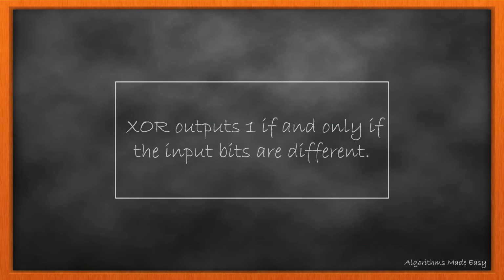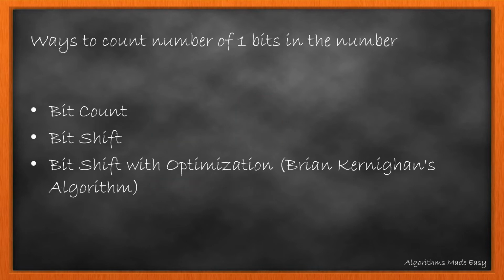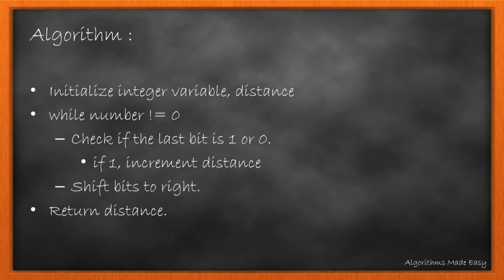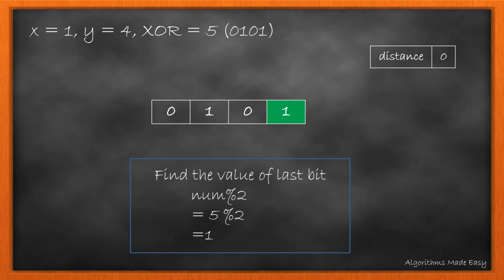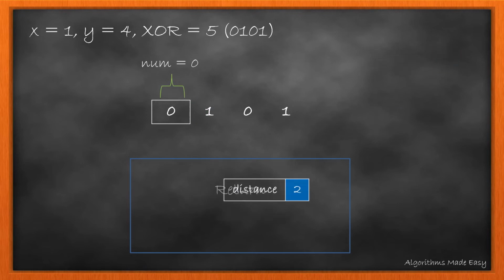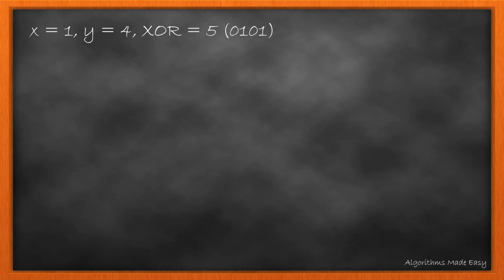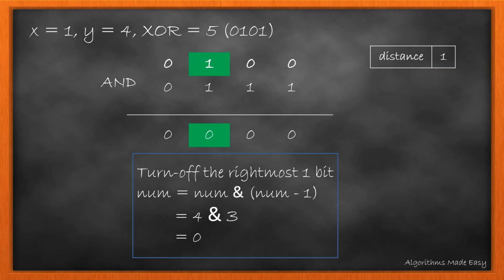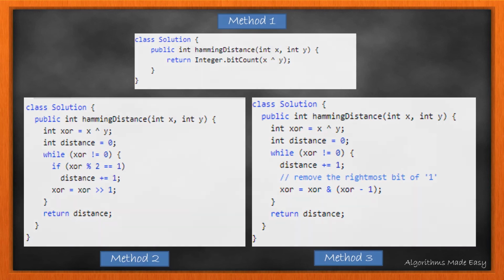Hamming Distance | Day 5 | Brian Kernighan's [ July LeetCoding Challenge ] [ Leetcode #461] [ 2020 ]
The day 5 problem in July Leetcoding Challenge. ( Hamming Distance ).

0:00 How to find a hamming distance?
1:17 In-built Bit counting Function
1:25 How to apply bit-shift?
2:30 What is Brian Kernighan's Algorithm?

Problem statement:
The Hamming distance between two integers is the number of positions at which the corresponding bits are different.

Given two integers x and y, calculate the Hamming distance.

Note:
0 = x, y = 231.

Example:

Input: x = 1, y = 4

Output: 2

Explanation:
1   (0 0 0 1)
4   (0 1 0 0)

The above arrows point to positions where the corresponding bits are different.